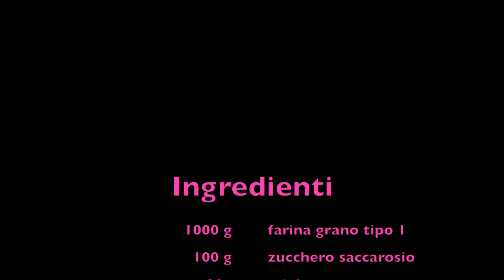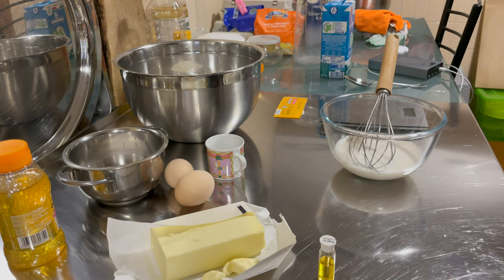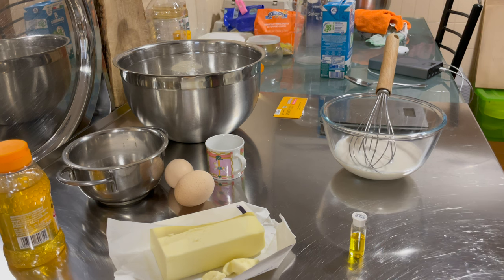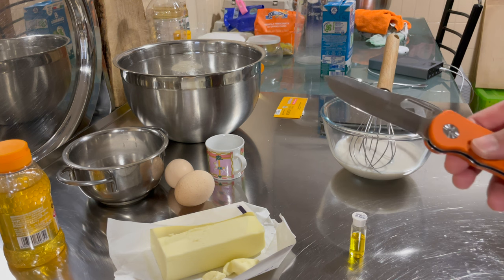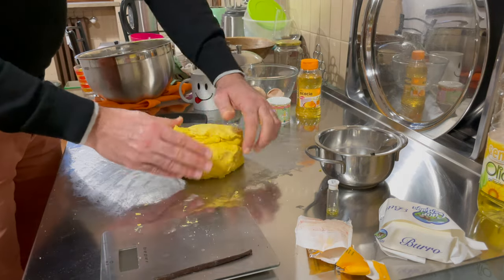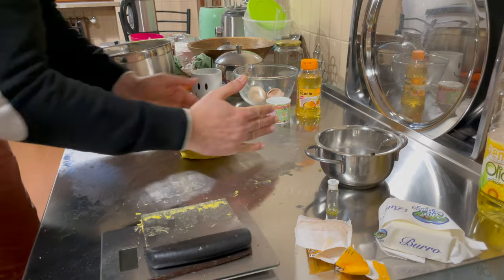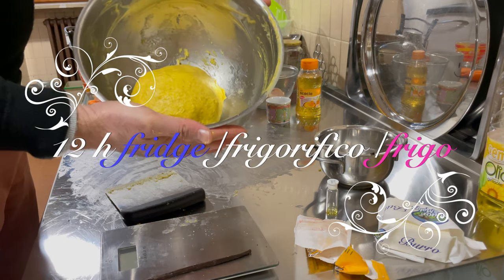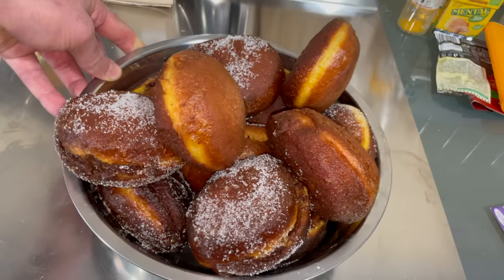Krapfen - Bomboloni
One of the most beautiful and delicious recipes for soft rolls fried in vegetable oil and filled with cream, chocolate or jam. A typically European, and particularly Italian, recipe. Written and recorded in English to satisfy foreign tourists.

An important step after rising in the fridge is to roll out the dough with a rolling pin and give it a thickness of a couple of centimetres. Then use a glass (or round biscuit mould) with a diameter of seven centimetres. Place the different pieces (2 cm high) in the oven, which has been turned off but previously brought to 30 degrees Celsius; then leave to rise at room temperature for another 2 or 3 hours, taking care to also place a small saucepan of lukewarm water (not too hot) in the oven. You can help yourself with some baking paper to move the different pieces of the future cakes.

The filling can be custard, the recipe for which is available in my other videos.